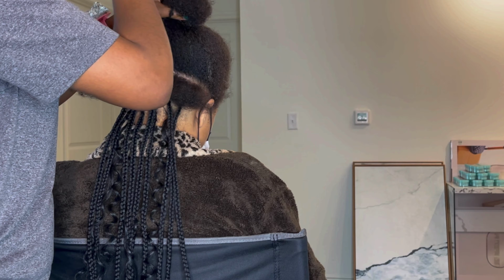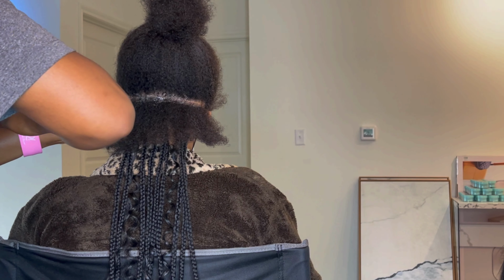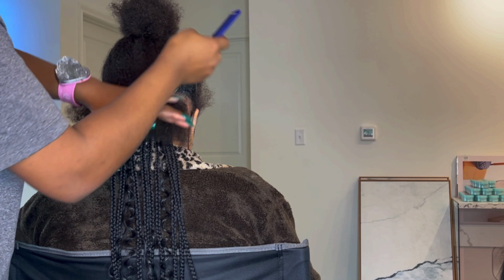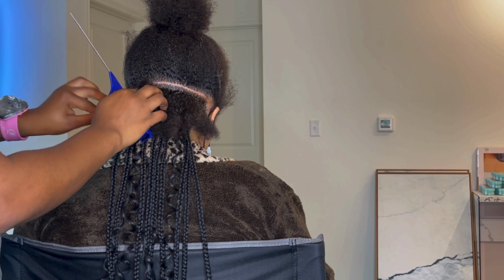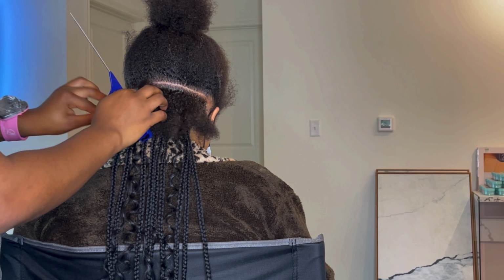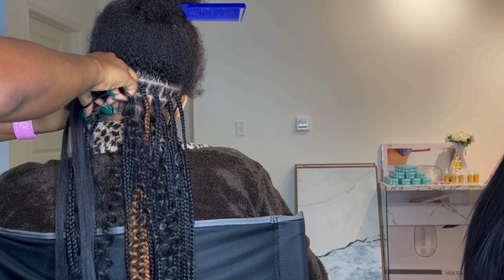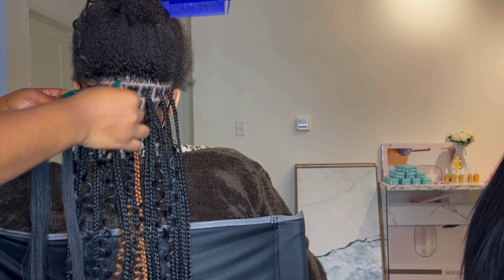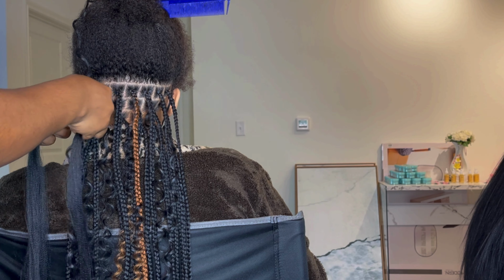How To: KNOTLESS GODDESS BRAIDS TUTORIAL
Hey lovelies , hope you guys are doing well and staying safe . This style took me about 8HOURS . I used color 1b/30 braiding hair and Curls.